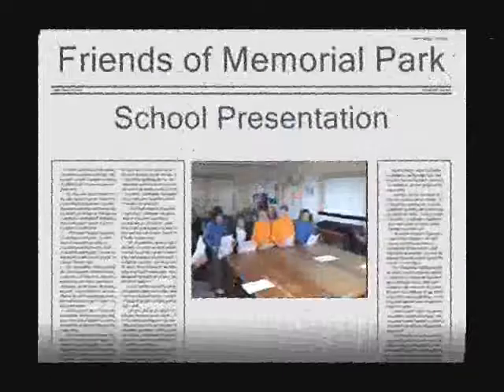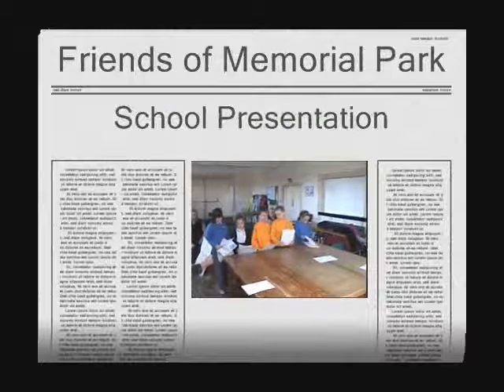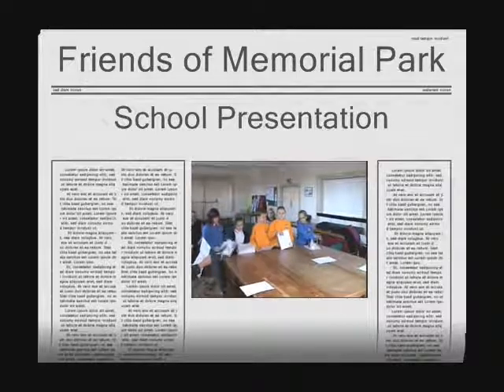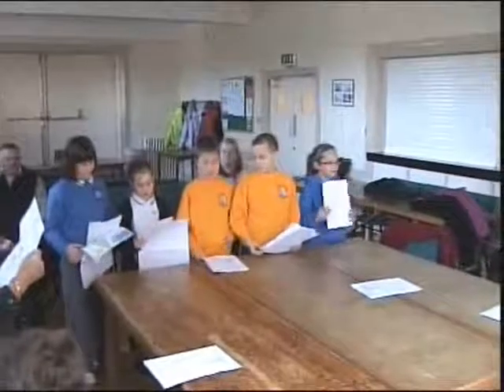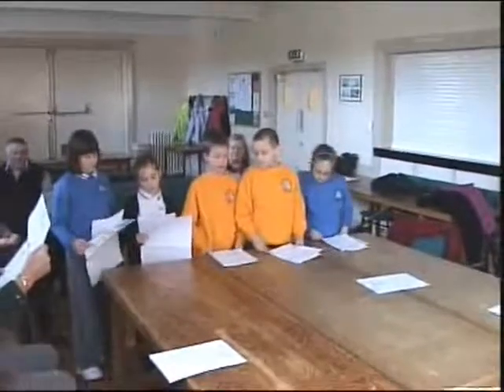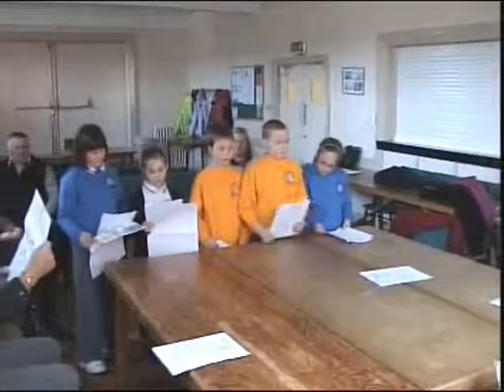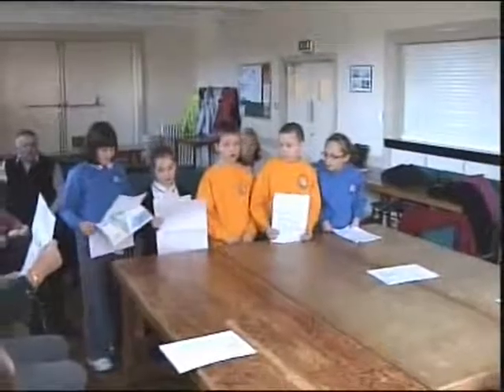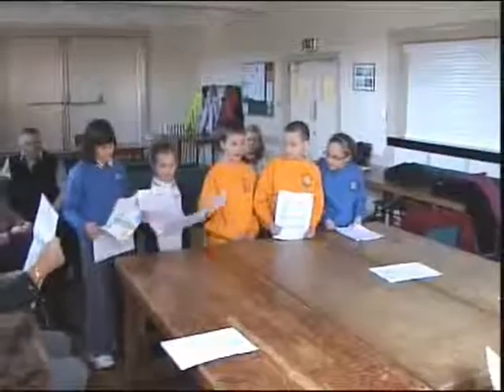Blue School FOMP Presentation.wmv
pembroke Dock school presentation of there garden project for Memorial Park